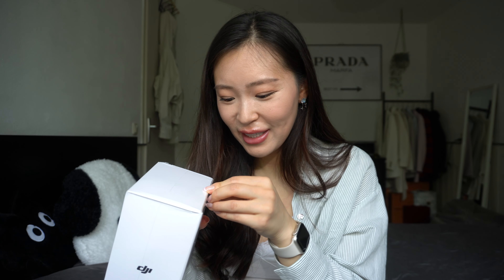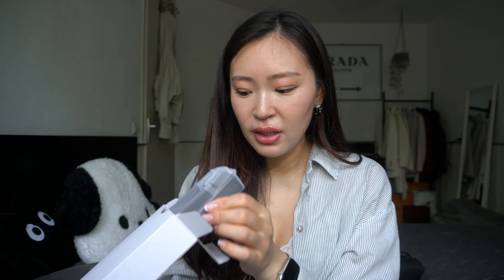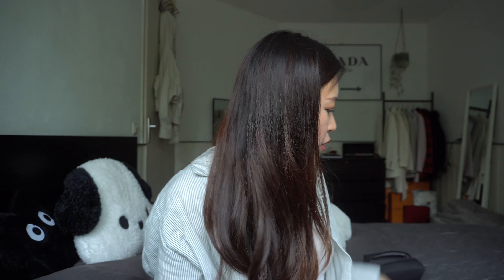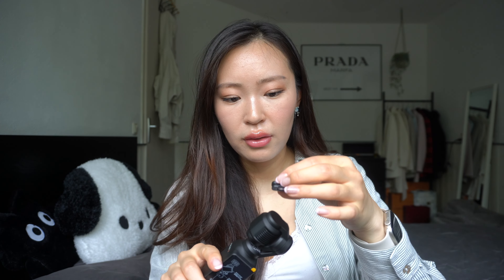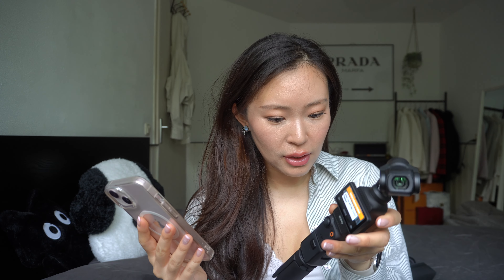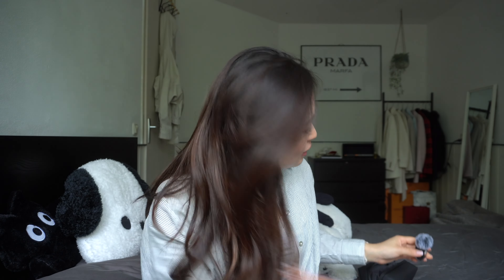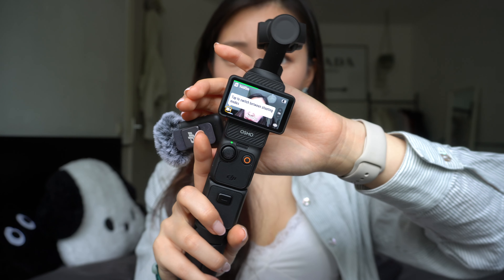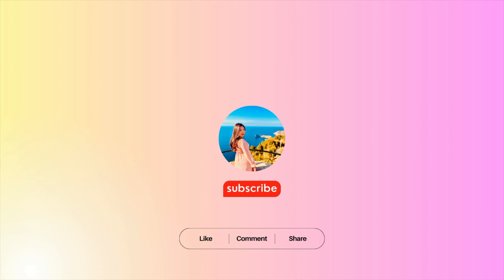I GOT THE DJI OSMO POCKET 3 CREATOR COMBO! | Unboxing, Set Up & Try Out My New Pocket Camera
I make weekly video's about lifestyle, travel, storytimes, tips & more. In this video I'm unboxing my new camera: the DJI Osmo Pocket 3! It was so fun to unbox this little camera and I'm already loving it so much. I'm really happy with this bday present & 'm entering my 26th year with lots of inspiration to film more interesting content!

🔗 LINKS
✔️ DJI Osmo Pocket 3 Creator Combo (Amazon)
✔️ Non-Slip Desktop Mount for DJI Osmo Pocket 3 (Amazon) → I figured out during the unboxing that you can only mount the tripod on the battery extenders, so the osmo pocket 3 itself can't stand, which is sad :(. I heard many good reviews about this extra stand, might get it in the future.

DJI Osmo Pocket 3 Dark Filters & Screen Protector:
✔️ TELESIN CPL+ND16/64/256 Filter Set for DJI Pocket 3 (TELESIN)
✔️ TELESIN Tempered Film Kit for Osmo Pocket 3 (TELESIN)

⌛TIMESTAMPS
00:00 Intro
00:48 What's inside the Creator Combo
01:26 Unboxing
07:14 Osmo Pocket 3 Set Up
11:18 Filming with the Osmo Pocket 3

📚NOW READING
✔️ Atomic Habits by James Clear (Amazon)

⚙️ MY GEAR
📷 My Camera - Sony Alpha A6400 (Amazon)
💻 My Laptop - MacBook Air 2022 M2 (Amazon)
🤳 My Gimbal - Zhiyun Crane M2S (Amazon)
📝 My iPad Screen Protector & Case - TiMOVO Protection Case & JETech Paper Screen Protector (Amazon)
✍ My Apple Pencil Case - NIUTRENDZ Apple Pencil Case (Amazon)

🦋 ABOUT ME
I'm Sophie, a YouTuber, content creator & small business owner living in Amsterdam, NL. I make weekly video's about lifestyle, travel, (beauty) tips, storytimes & more that connects us to navigate life together. I also have a business called Yumi Rose for dog parents and I openly share about my thoughts on my journey through self love, healing and more on my channel.